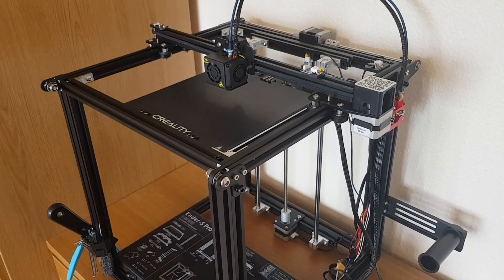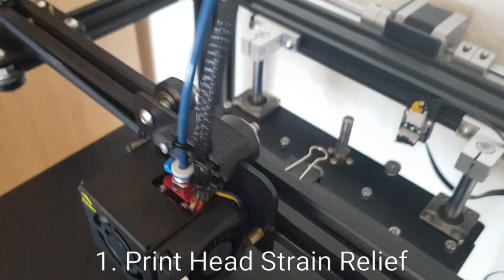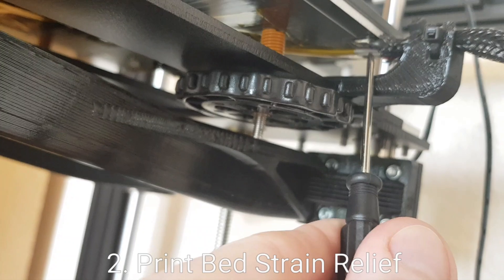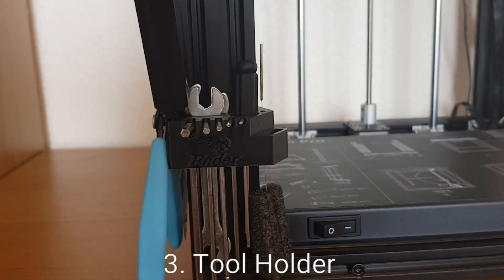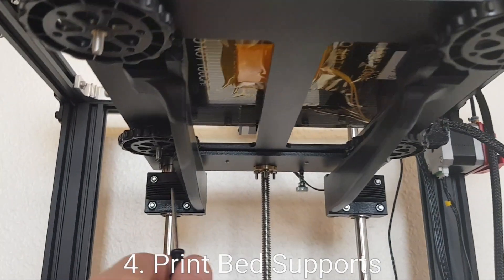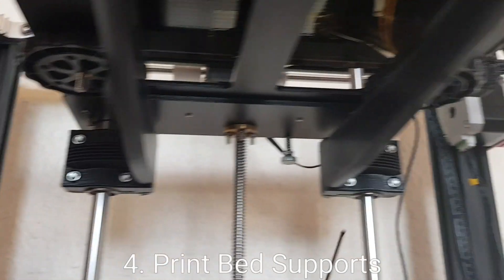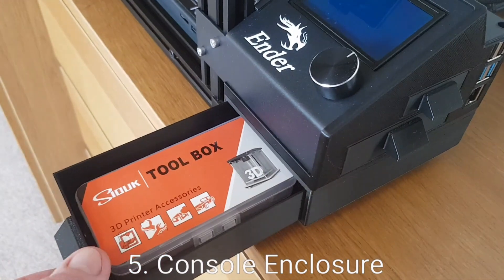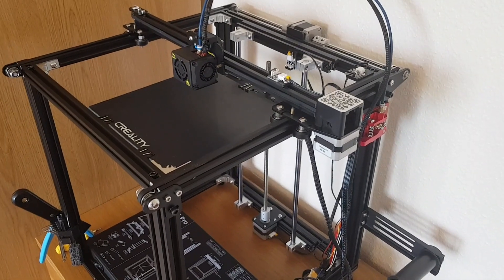Creality Ender 5 Pro - 5 Printable Upgrades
In this video we look at 5 printable upgrades for a Creality Ender 5 Pro.

1. Print Head Strain Relief
2. Print Bed Strain Relief